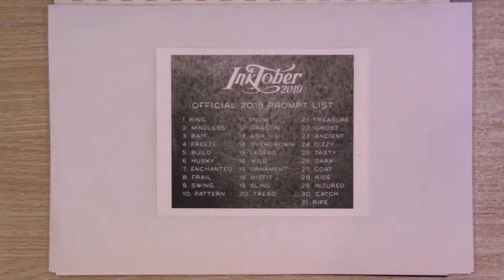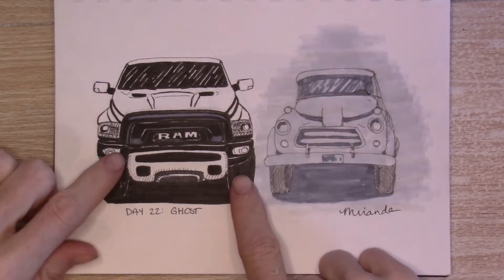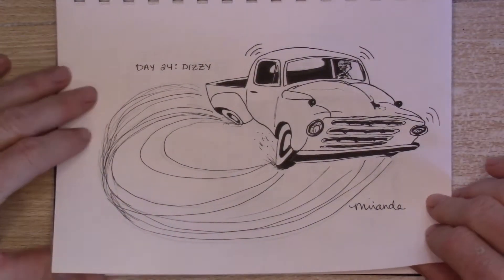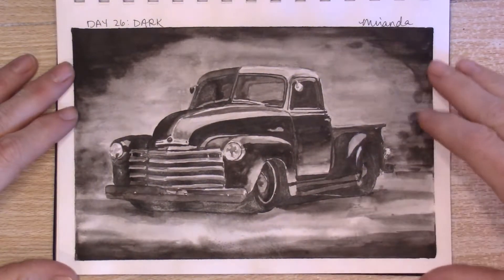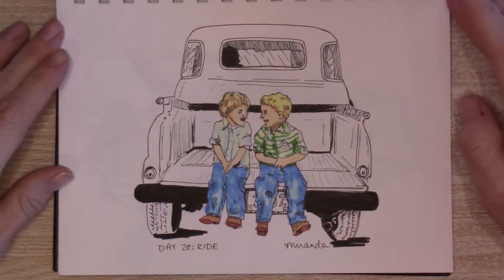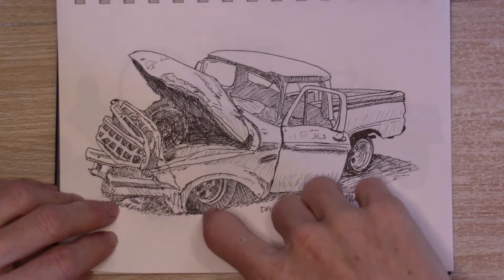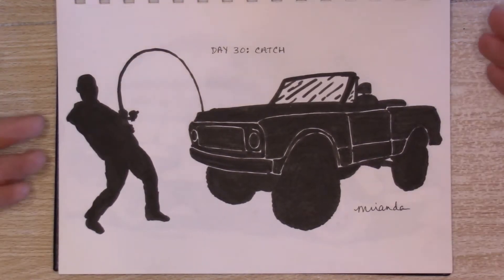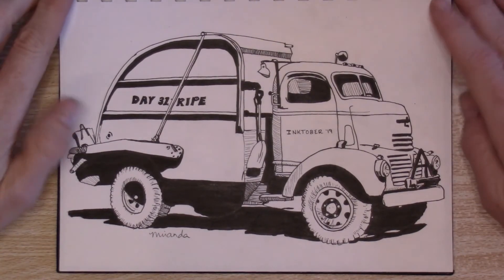Inktober Days 22-31, Week 4, Last 10 Days, Classic Trucks, Inktober 2019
Finishing up Inktober 2019!  This was a really fun challenge this year with my theme of Classic Trucks or Classic Vehicles. So much fun!

Sakura Micron Pen Set
Copic Brush Pen
Prismacolor Greys
Pitt Artist Pens, set of 4
Speedball Dip Pen Set
Zig Kuretake Sumi Ink
Winsor & Newton India Ink
Stillman & Birn Sketchbook